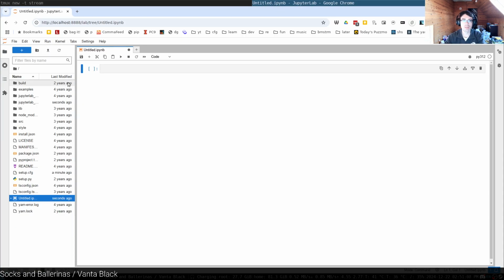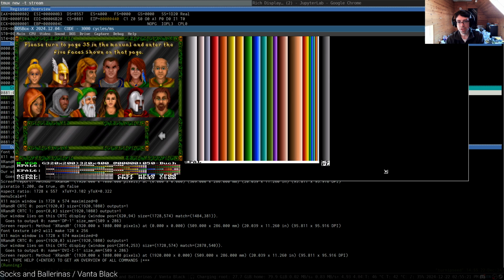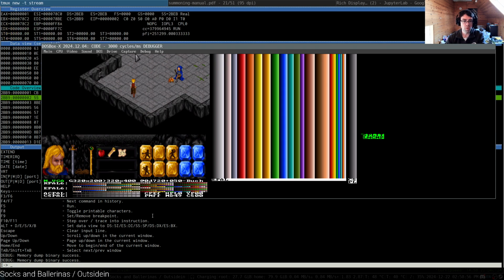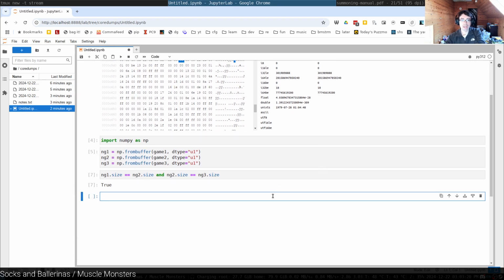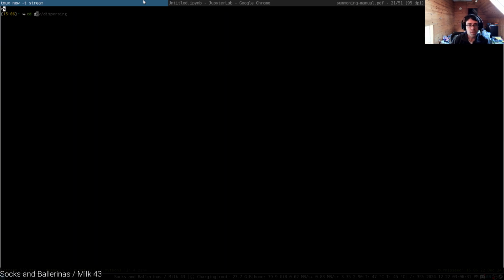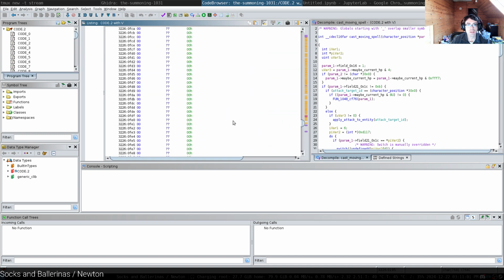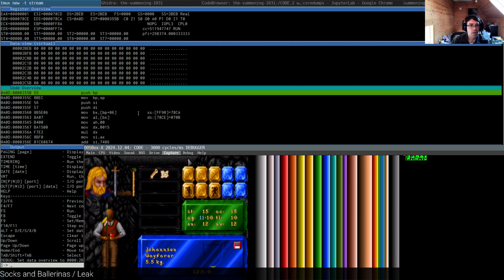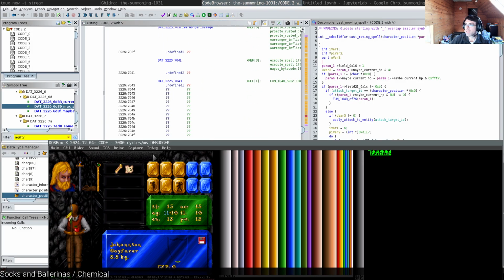2024-12-22 - Reverse engineering The Summoning (1991) for DOS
We explored palettes, loaded some core dumps in Jupyter, and identified issues with how I understand segmented memory.